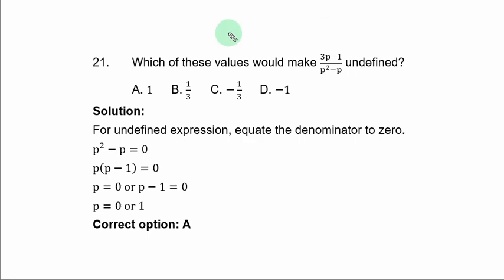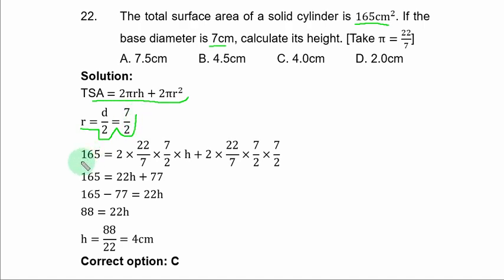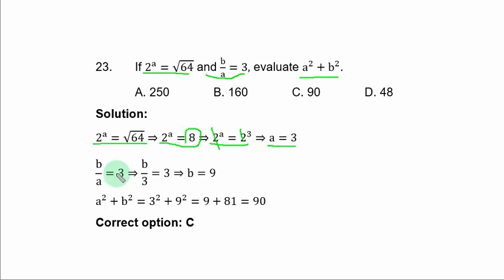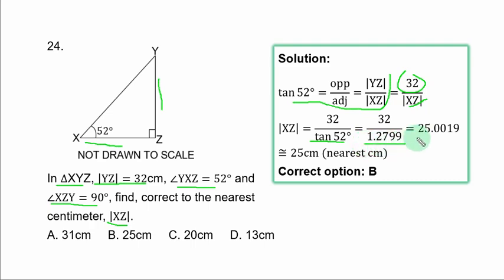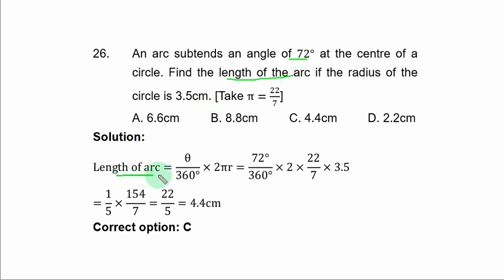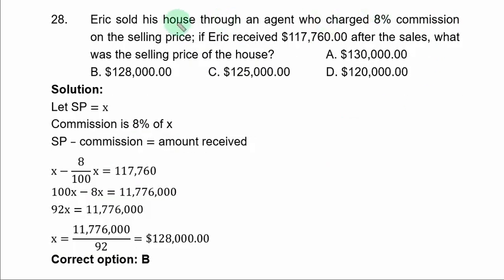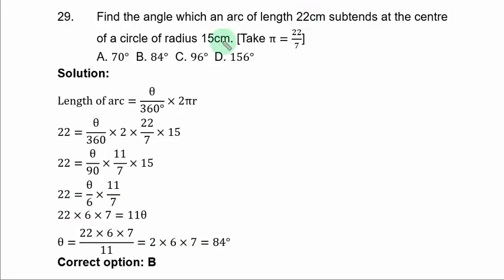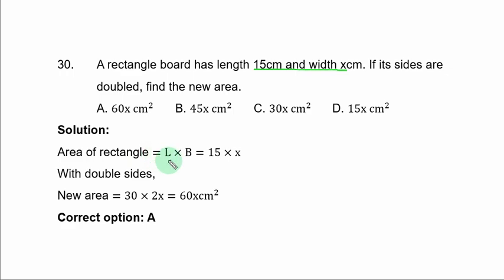WAEC 2019 Mathematics Objective Questions 21-30